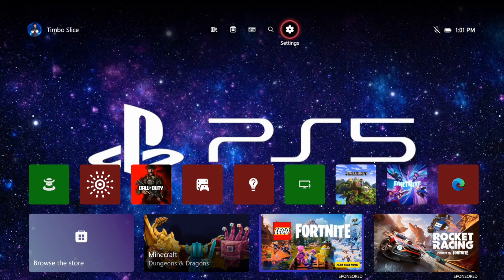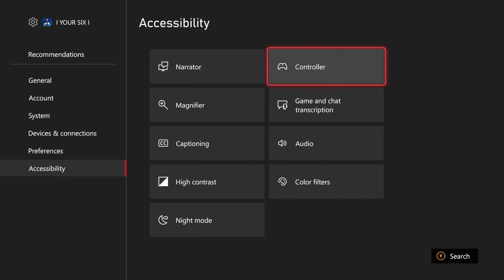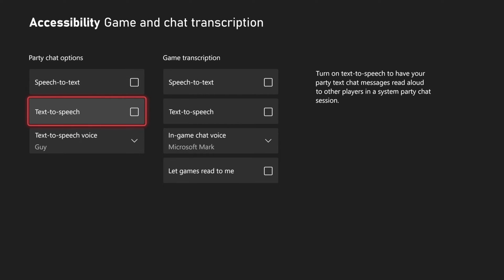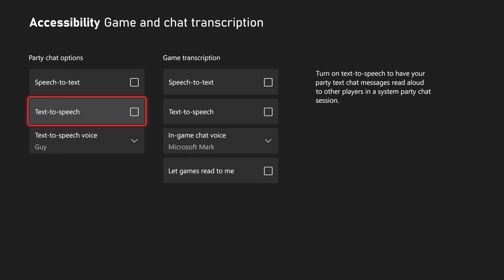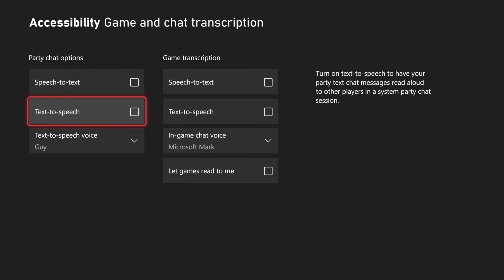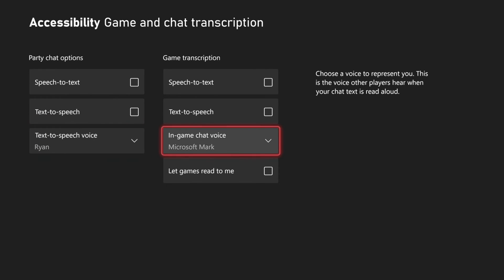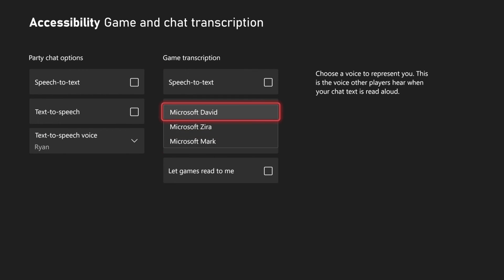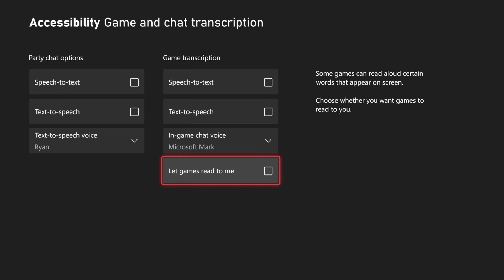How to Turn On or OFF Speech to Text on Voice Chat on Xbox Series X|S (Fast Tutorial)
To turn on or off speech to text on voice chat on Xbox Series X|S, you can use the Game and chat transcription feature. Here are the steps to follow:

Select Settings, then Ease of Access, then Game and chat transcription.
To turn on speech to text, select the Speech-to-text checkbox.
To turn off speech to text, deselect the Speech-to-text checkbox.
You can also enable text-to-speech and speech-to-text from the party chat options under Options - Configure Ease of Access settings.